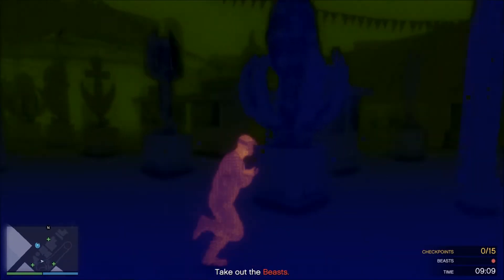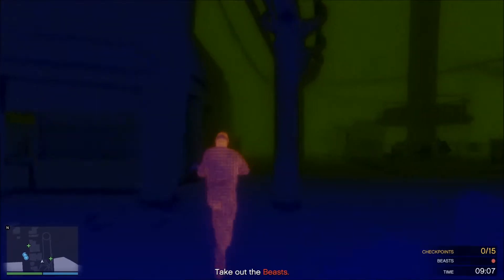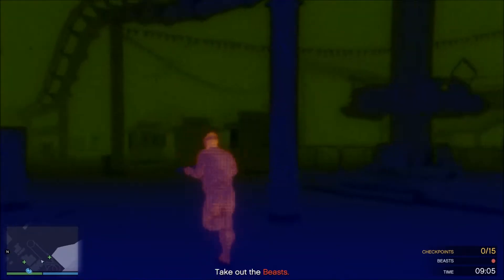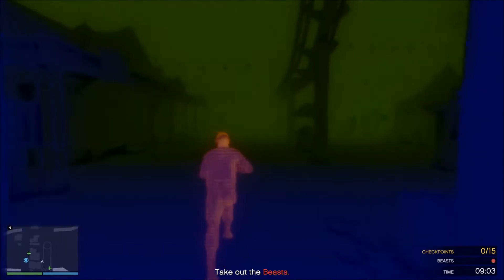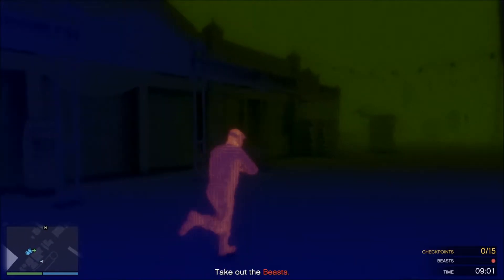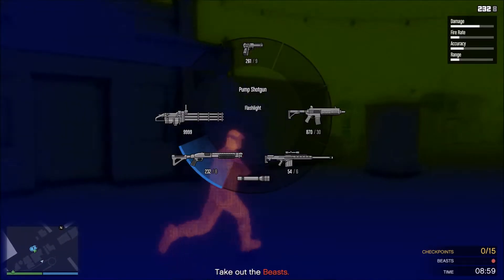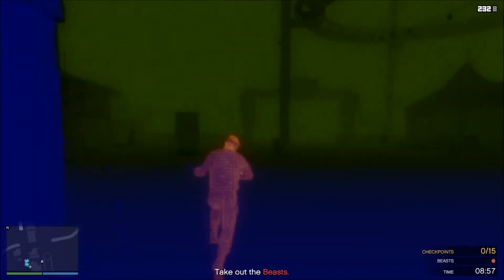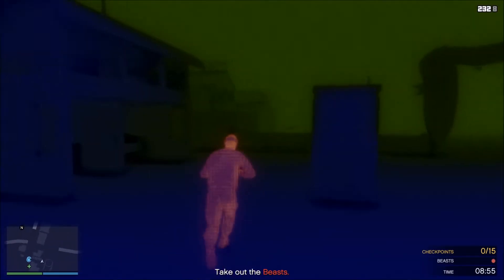Beast vs. Slasher IV (Round 2)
Jon, Denise, Tom and Rob playing Beast vs. Slasher Adversary Mode